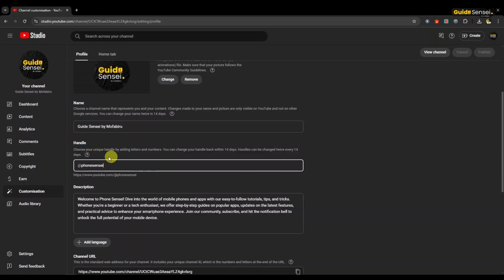Change Your YouTube Handle Easily – Complete Tutorial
How to Update Your YouTube Handle (Full Guide)
In this video, I’ll show you how to change your YouTube handle with this full guide! Whether you’re rebranding your channel or just want a new, personalized handle, I’ll walk you through the entire process. Learn how to change your YouTube handle quickly and easily by accessing your account settings and updating your profile to reflect your new username.

Changing your handle is important for making your channel recognizable and unique. In this complete guide, you’ll learn exactly how to change your YouTube handle step by step, ensuring it reflects your brand or personal identity. This process only takes a few minutes and will help optimize your YouTube presence across the platform.

Watch now to master how to change your YouTube handle and take control of your channel’s branding!